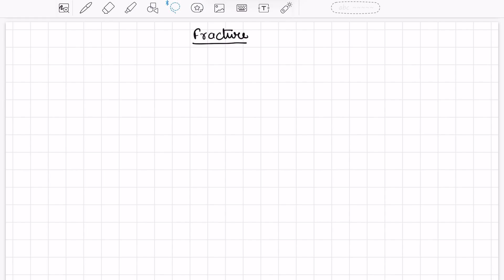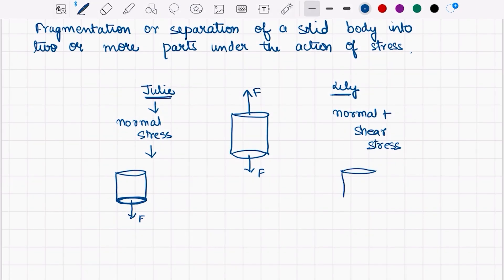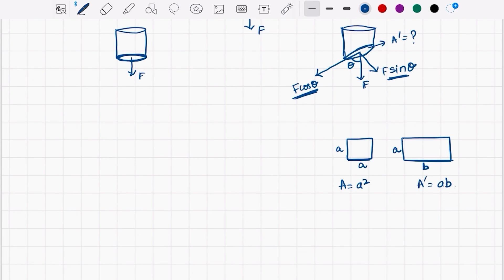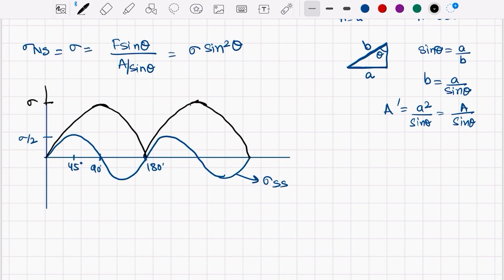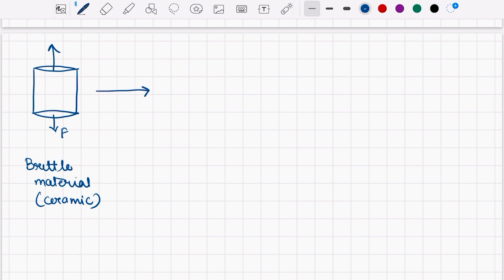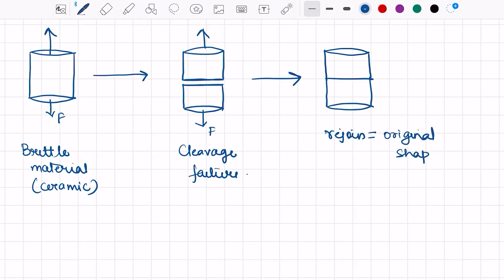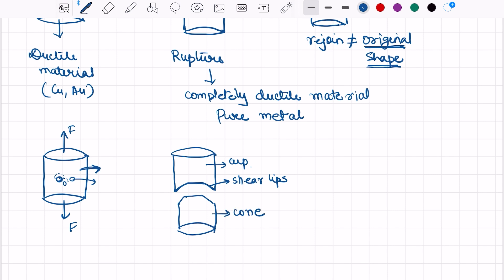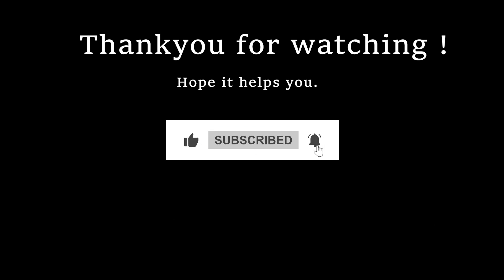2. Fracture Mechanisms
Fracture Mechanisms
Ductile failure
Ductile fracture
Brittle failure
Brittle fracture
Cleavage
Rupture
Cup and cone failure
Shear lips
Flat fracture
Shear fracture
Mechanical Behaviour of Materials